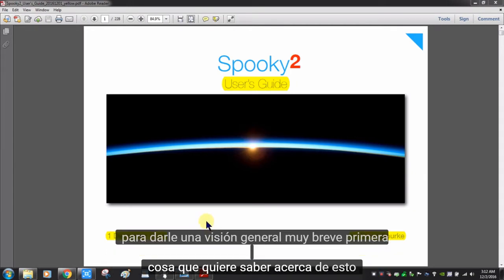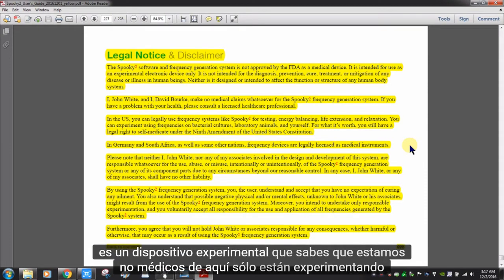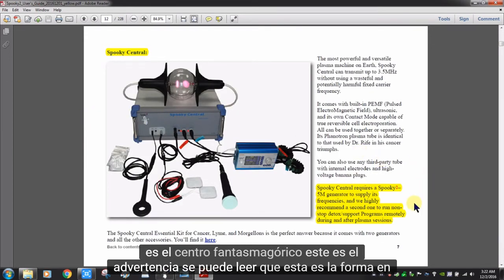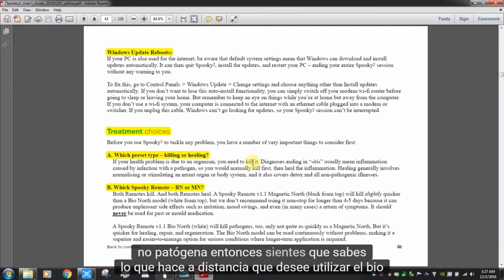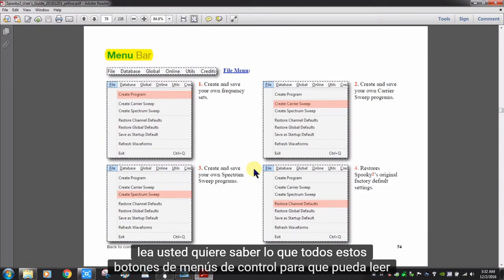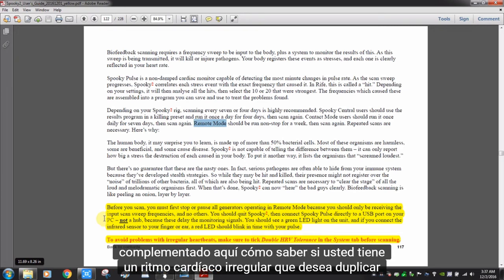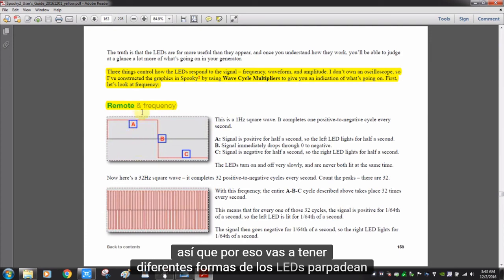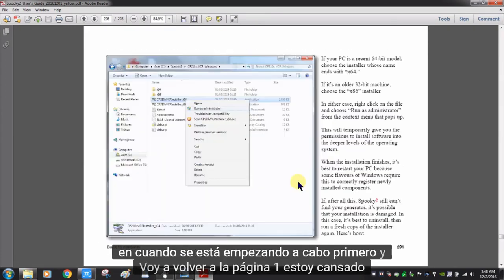Spanish Subtitled Dec 2016 Users Guide Synopsis